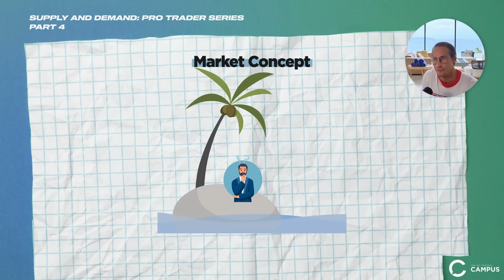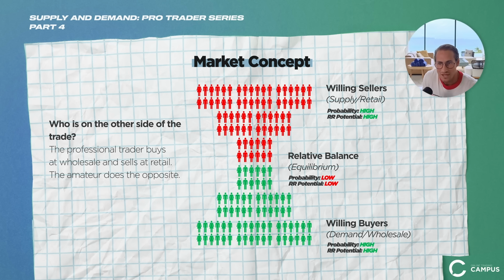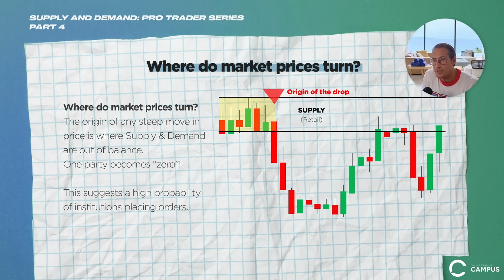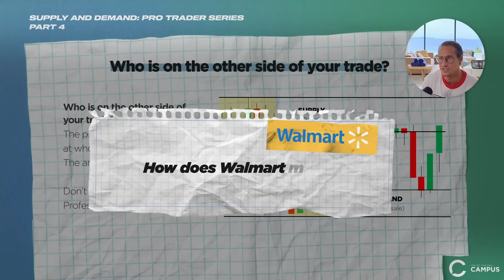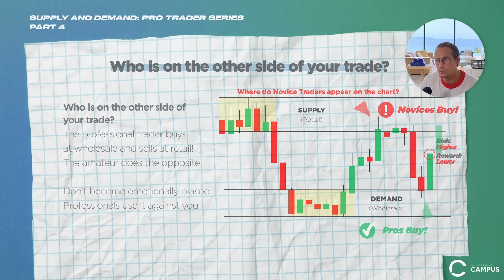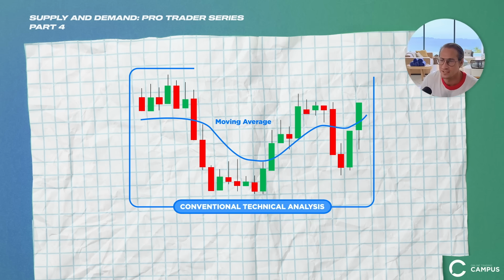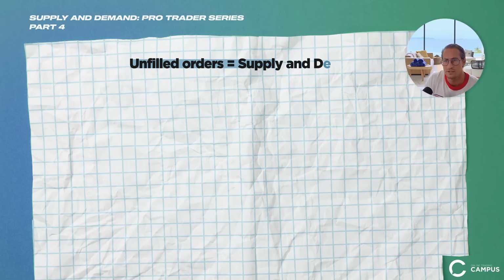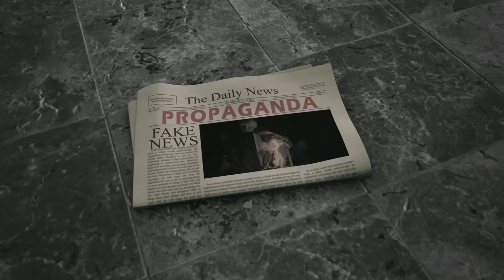Why Price Turns Exactly Where It Does (Supply & Demand)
If you're just starting out as a trader, it's important to have the right strategy. Let me share a simple supply and demand strategy that can help with your trading. In this lesson (lesson 4) we dive into the market dynamics of supply and demand.

We will cover the most important questions:
- Where do prices turn based on supply and demand
- Who is on the other side of your trade
- The most common mistakes beginner traders make
- What are unfilled orders

Important note: Lessons 1 to 4 of the Supply and Demand course covered fundamental concepts to ensure everyone is on the same page. Now, we will delve deeper into the technical rules of Supply and Demand.

Chapters:

00:00 Agenda
00:26 Market concept
03:37 Where do market prices turn
06:57 Who is on the other side of your trade
10:45 Lagging indicators
12:42 The most common mistakes beginner traders make
13:30 Unfilled orders
15:03 Misconception!